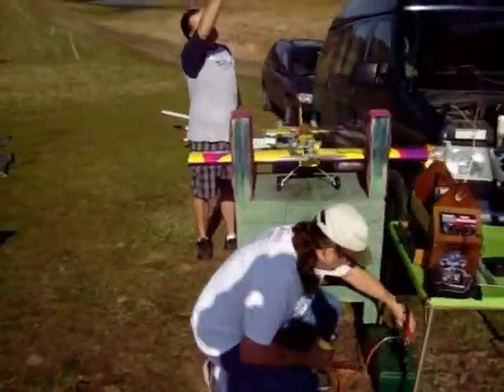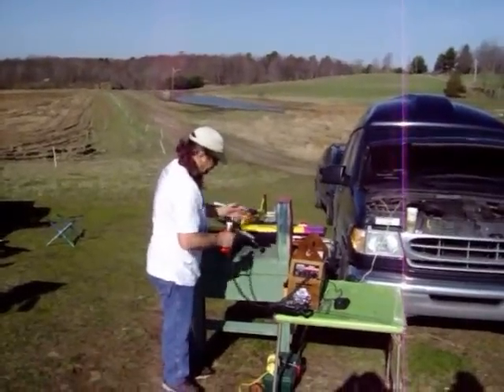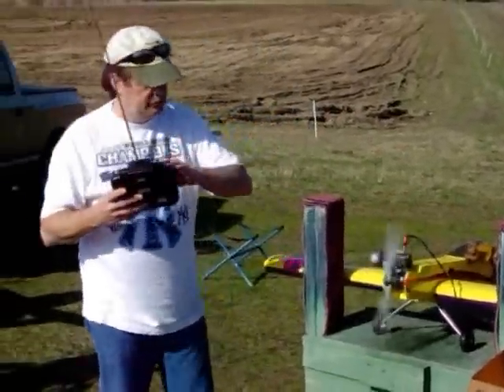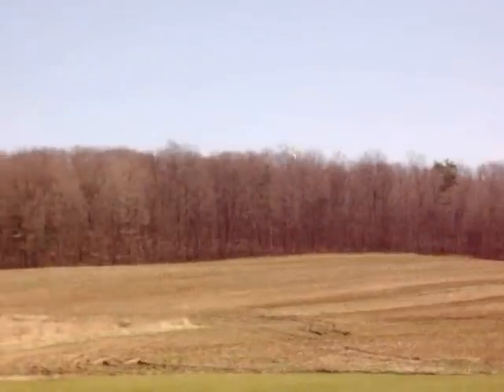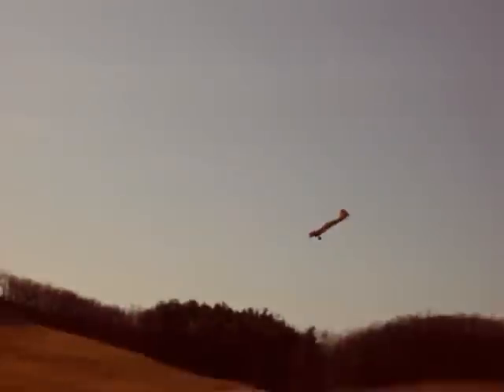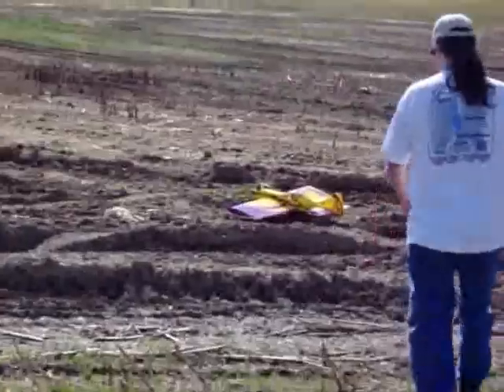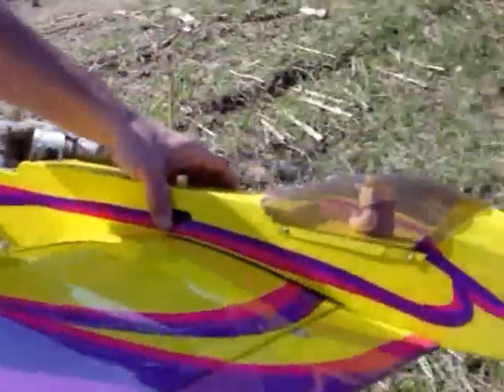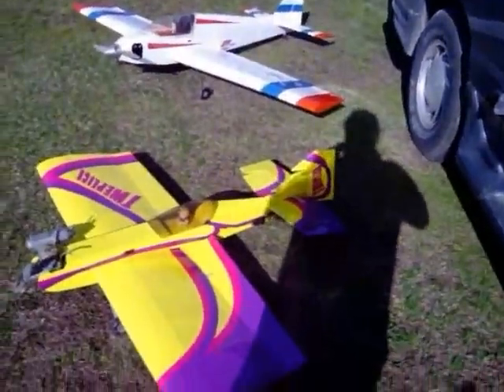Tweplica Maiden Flight .wmv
Maidening the Tweplica